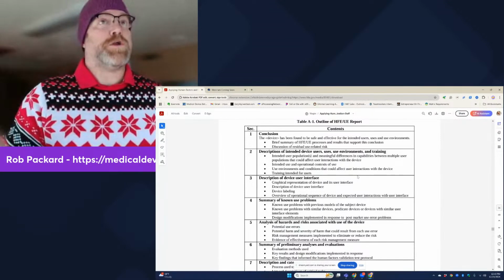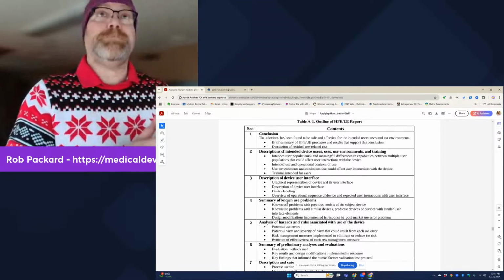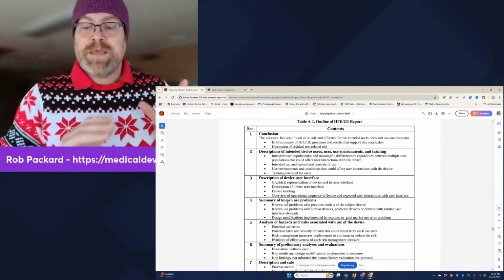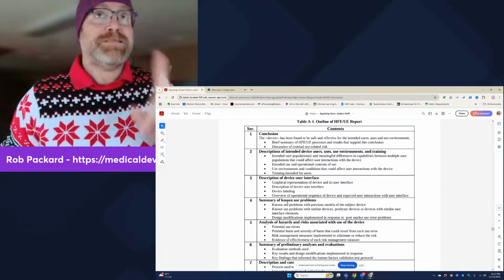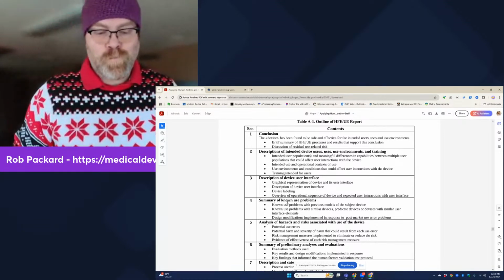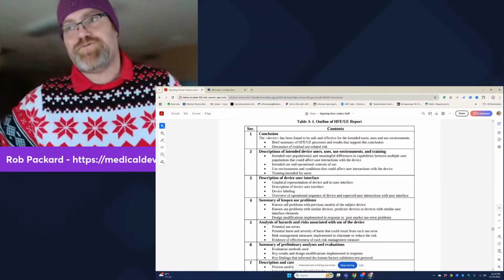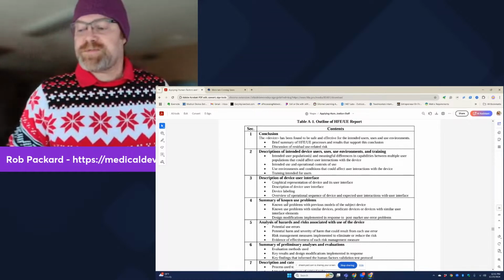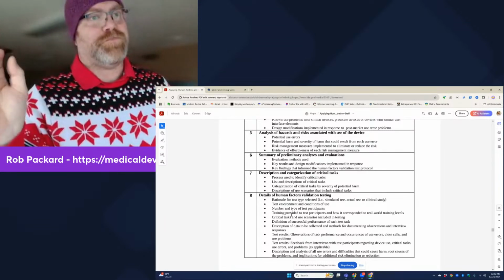Trips, Tricks, and Traps of Summative Usability Testing Reports - Live-Streaming Video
Matthew Walker and Rob Packard will be explaining how to fill in Medical Device Academy's template for a Summative Usability Testing Report. The template is based on the outline for a report specified in the FDA human factors guidance.

Matthew and Rob will also share tips, tricks, and traps of collecting data and preparing the report. For example, where should you save your data collection forms for each subject? What format should those collection forms be in? How long does it take to write your report? What information is most likely to be missing when you sit down to write?